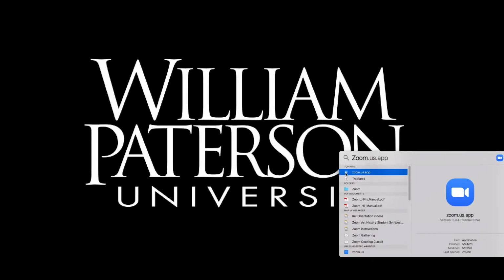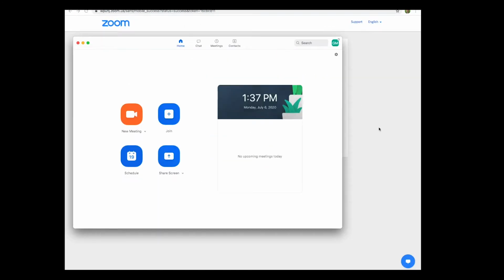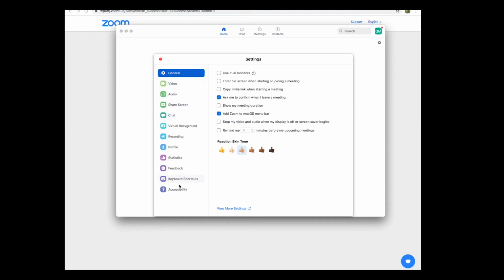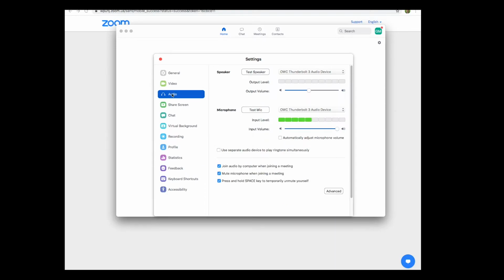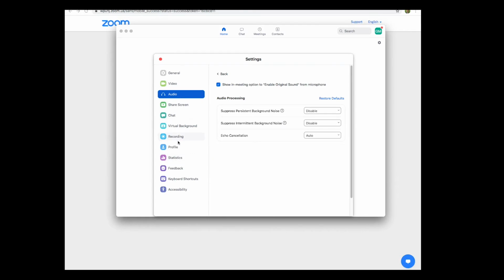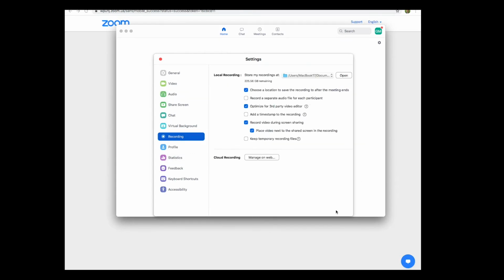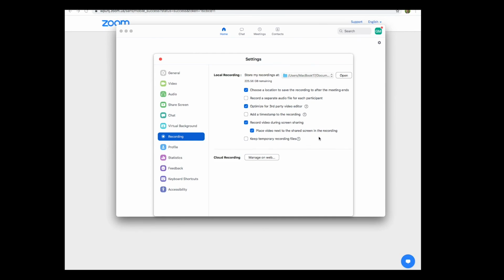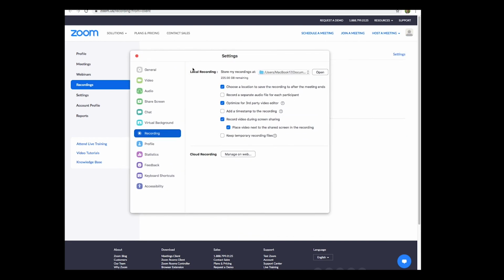Zoom Recording Tech Tips